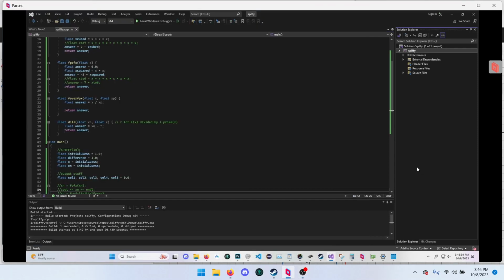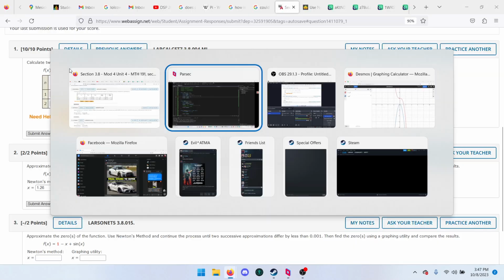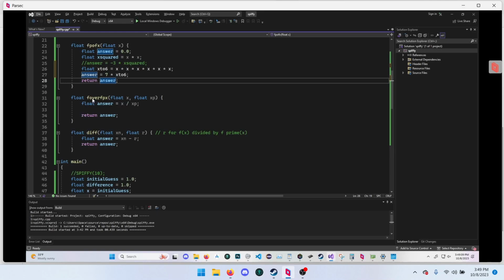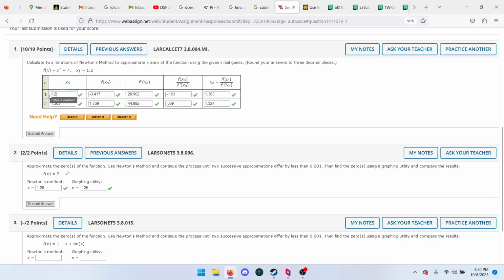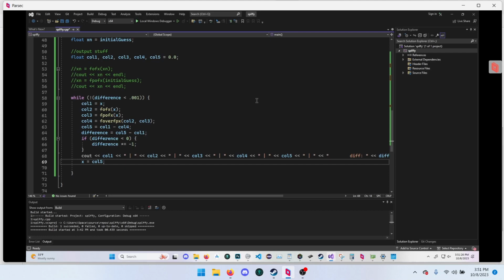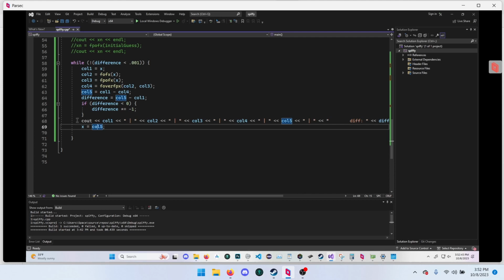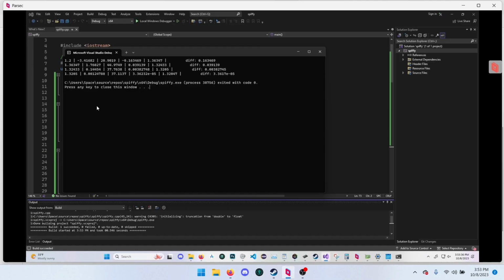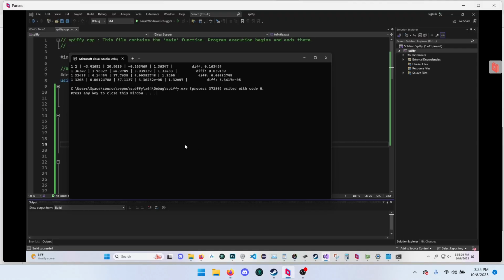C++ to answer calculus 1 webassign homework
I wrote some C++ to do my math homework for me.